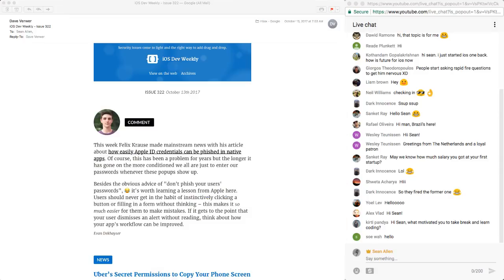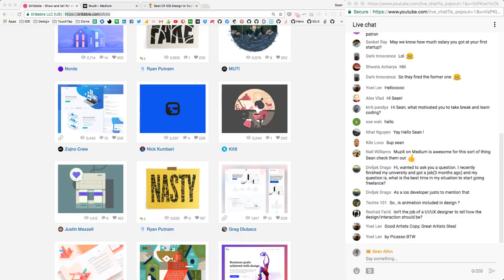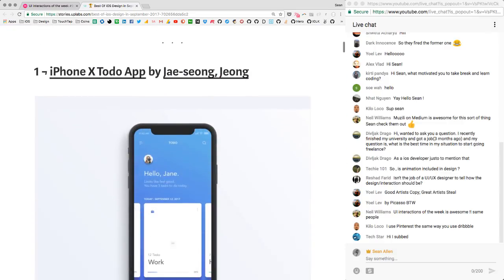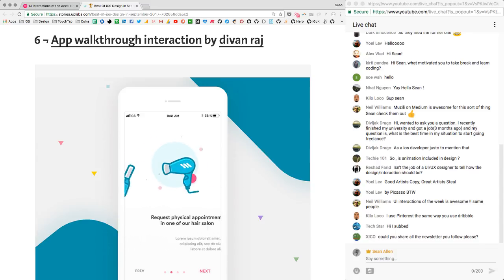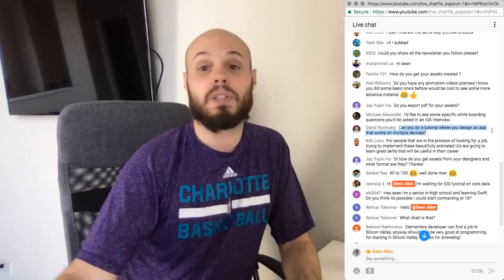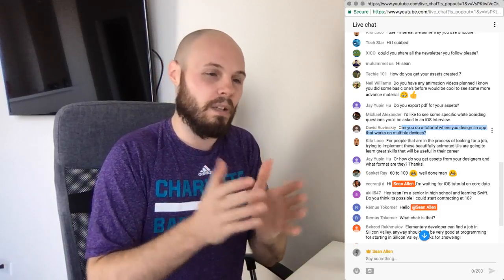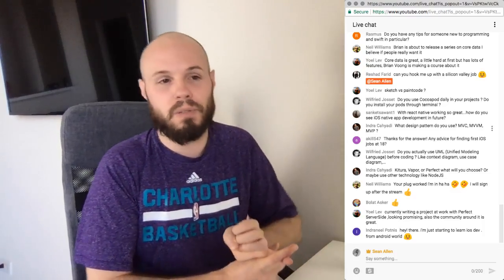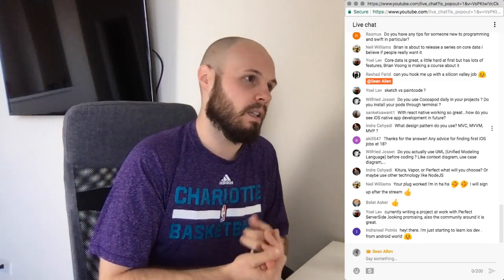LIVE: Design Research as an iOS Developer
At my first startup job, I was app UI/UX designer, as well as an iOS developer. I wore both hats. In this stream I'm going to discuss what I did in order to research my designs as well as where I found inspiration for the look/feel of the app.